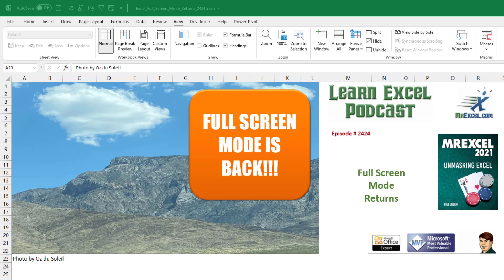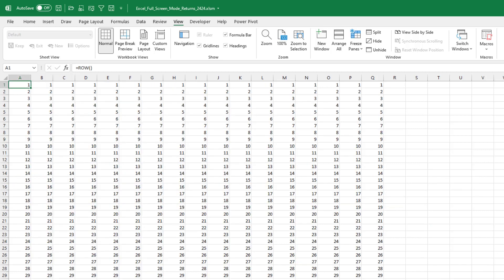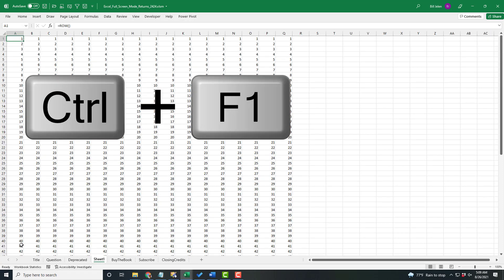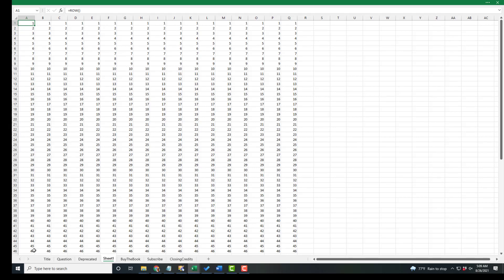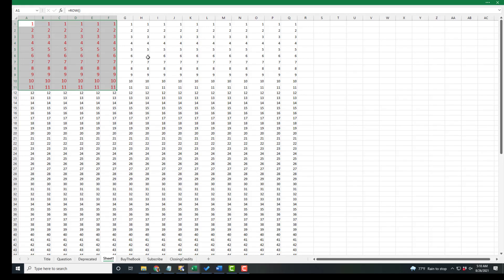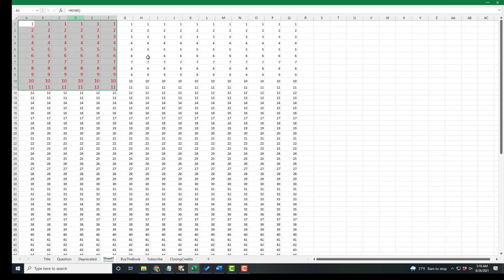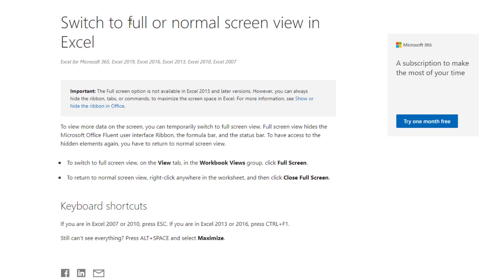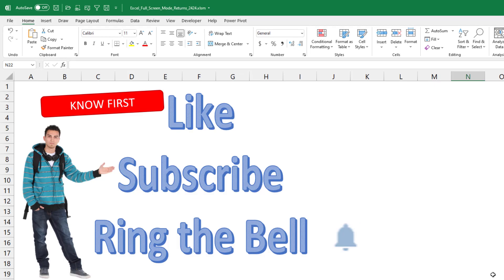Excel - Bringing Back Full Screen Mode in Excel - Episode 2425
Microsoft Excel Tutorial: Microsoft brings Full Screen Mode back to Excel.

Welcome to another episode of Excel Hacks! In today's video, we're going to talk about a feature that many of you have been asking about - Full Screen Mode in Excel. As some of you may know, this feature was removed back in Excel 2013, but I have some exciting news - it's back!

I remember back in 2019, I was searching for Full Screen Mode in Excel and couldn't find it. I thought maybe I was just missing something, but it turns out it had been removed. I didn't use this feature often, so it wasn't until recently that I went looking for it again. And to my surprise, it's back in the beta version of Excel.

So, what exactly is Full Screen Mode? Well, it's a great way to maximize the number of rows you can see on your screen. In this spreadsheet, I can see down to row 37, but with Full Screen Mode, I can see all the way down to row 46. That's an extra 9 rows! And the best part is, when you need to access the ribbon, you can easily do so by clicking on the three dots at the top right and selecting the command you need.

But that's not all - if you have multiple workbooks open, you can still use Full Screen Mode. When you switch to another workbook, the ribbon will automatically come back, making it easy to switch between workbooks without losing the benefits of Full Screen Mode. And when you're ready to exit Full Screen Mode, simply click on the three dots and select "Always Show Ribbon".

Now, I'm not an expert on Full Screen Mode, but I did discover a handy shortcut key - Ctrl+F1. However, in the current version of Excel, this key toggles between showing only the tabs or always showing the ribbon. Wouldn't it be great if they added a third option for Full Screen Mode? Maybe in the future, we'll see this feature added.

And don't forget to leave any questions or comments in the comment section - I love hearing from you all.

(0:00) Problem Statement: How to Full Screen Mode in Excel
(0:17) Microsoft says Full Screen Mode removed in 2013
(0:35) Minimize the Ribbon
(0:45) Full screen mode on right side of Excel ribbon
(1:23) Full-screen mode is per-workbook setting
(1:33) Exiting full screen mode
(2:13) Subscribe to Know First
(2:23) Clicking Like really helps the algorithm

Long ago, Excel offered a full screen mode. The Ribbon would completely disappear and you could get the maximum number of rows in the grid visible. The feature was removed in Excel 2013. Today, it is back! At least in beta. Take a look at how Full Screen Mode in Excel works.

how to switch to excel full screen mode?